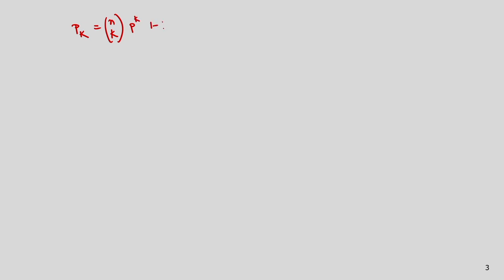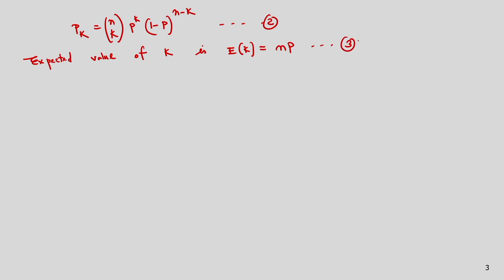Lec 13: Concept of non-parametric techniques